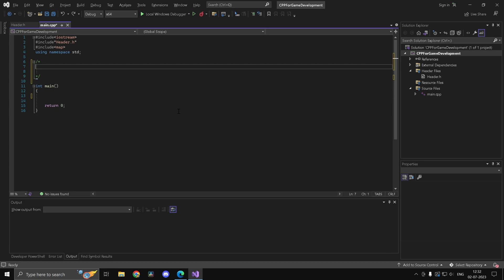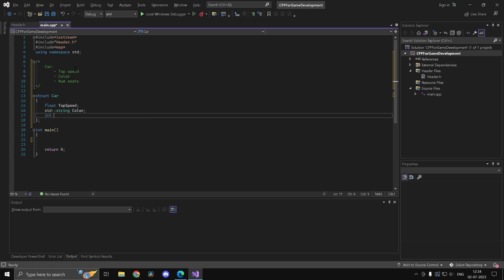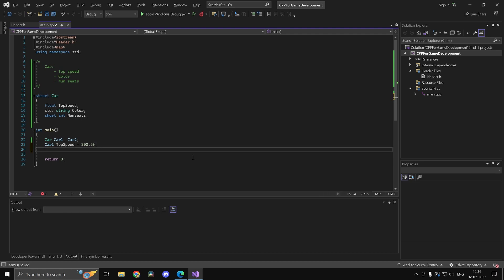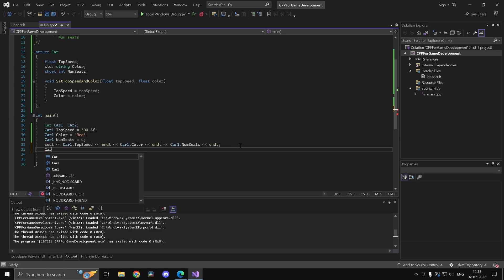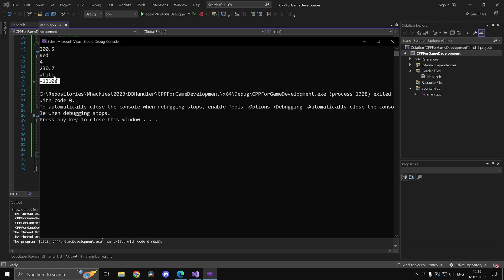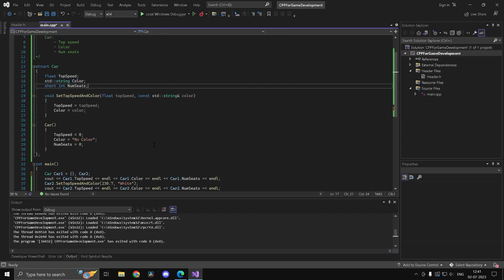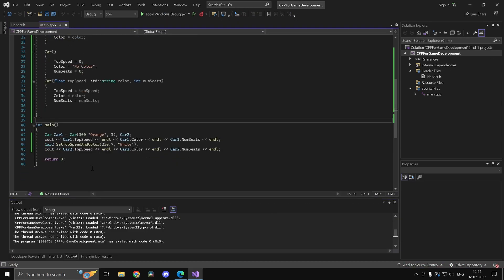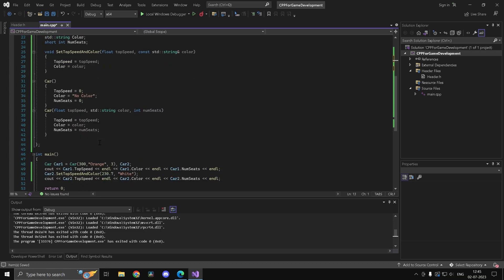C++ For Game Development | 8: Structures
Since my channel is geared towards Unreal Engine, our main focus later on would be C++ for game development in Unreal Engine but we will go through all aspects of general C++ as well.

In this part we will take a look at structs in C++. We will learn structs with the help of a simple example of a car.